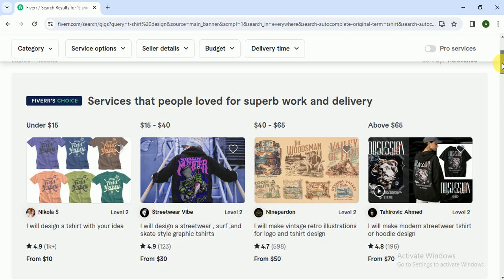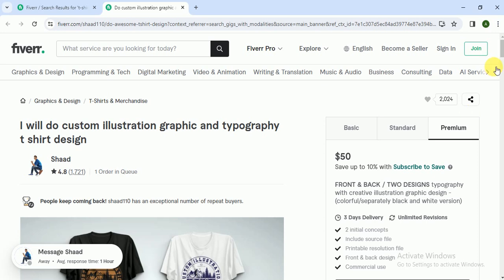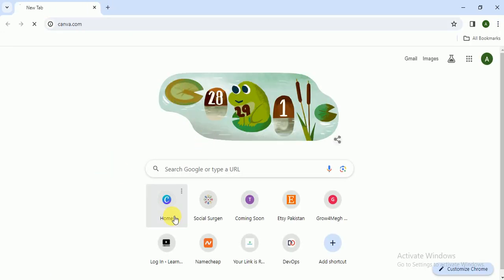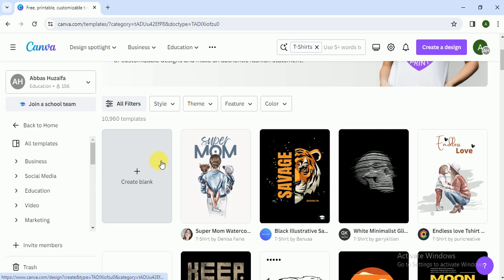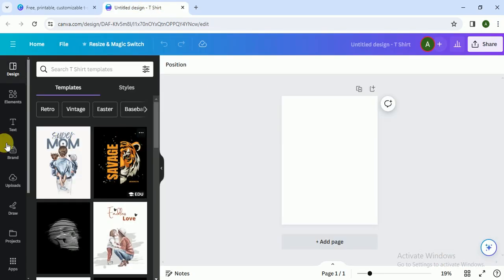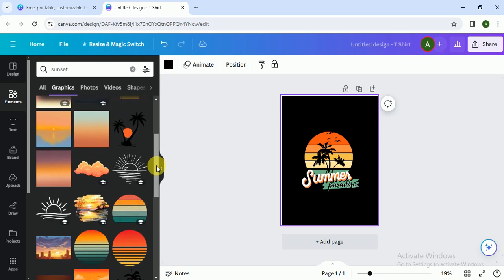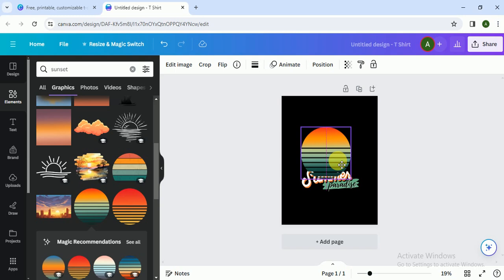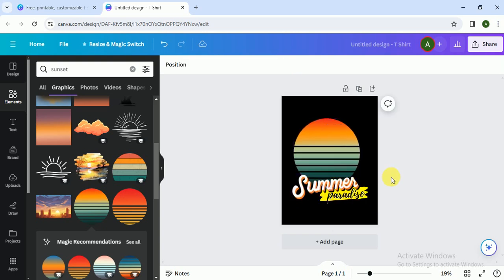Wearable Art: Mastering T-Shirt Design for Ultimate Style Statements!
Elevate your wardrobe with custom-designed t-shirts that showcase your unique style and personality! 🎨✨ In this tutorial, we'll teach you how to design eye-catching t-shirts that turn heads and express your creativity. From choosing the perfect t-shirt template to creating striking graphics and selecting the right printing method, we'll cover everything you need to know to bring your t-shirt designs to life. Watch now and learn how to make wearable art that stands out from the crowd!